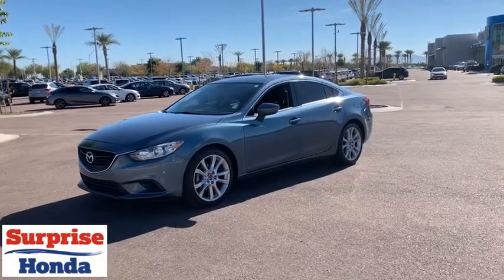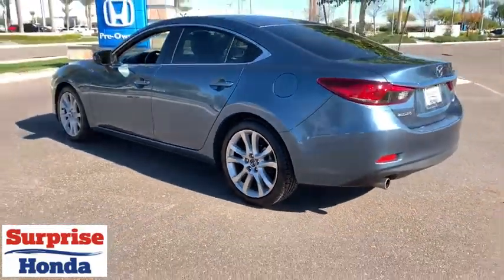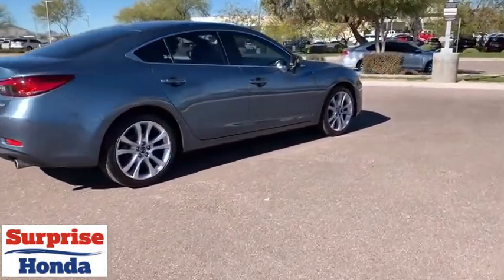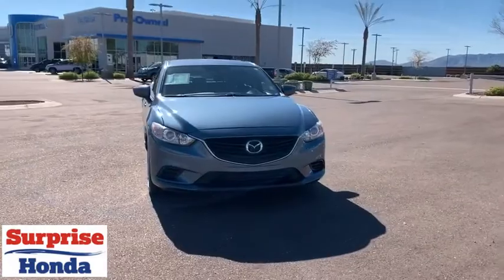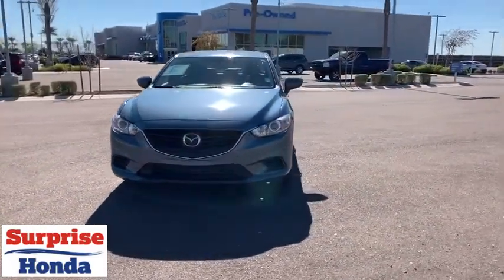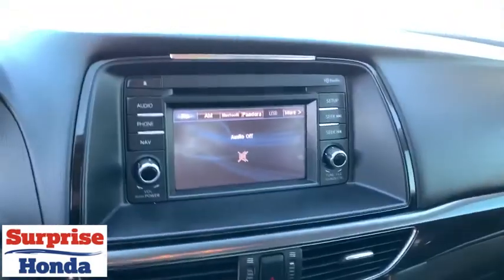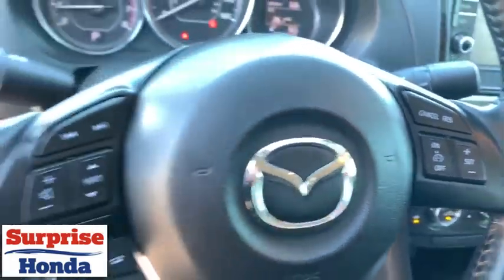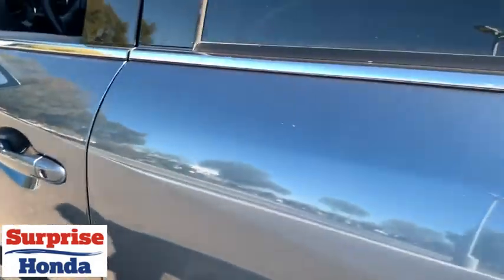2014 Mazda Mazda6 Phoenix, Surprise, Peoria, Avondale, Glendale, AZ 53204T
Used 2014 Mazda Mazda6
Surprise Honda: Servicing Phoenix, AZ near Surprise, Peoria, Avondale, and Glendale, AZ
2014 Mazda Mazda6  - Stock#: 53204T - VIN#: JM1GJ1V67E1145133

Surprise Honda
13270 Autoshow AVe

Clean CARFAX. Blue Reflex Mica 2014 Mazda Mazda6 i Touring FWD 6-Speed Sport Automatic SKYACTIV??-G 2.5L I4 DOHC 16V26/38 City/Highway MPGAwards:* 2014 KBB.com 5-Year Cost to Own AwardsYou've done your research, so stop by Surprise Honda at 13270 N Autoshow Avenue, Surprise, AZ 85388 today to drive home in your new car!Reviews:* When function and form are treated as one, engineering is elevated to an art form. The all-new Mazda6 is the product of engineer and designer working in unison, from start to finish, daring to reimagine the automobile as a whole. It is the true definition of the modern sports sedan. The new 2.5L SKYACTIV-G gasoline engine takes the technology of its 2.0L predecessor and pushes the boundaries of innovation even further. Mazda engineers increased its torque output to 185 lb-ft, which means you get more power transferred to your wheels for significantly better off-the-line and cornering performance, all without compromising fuel efficiency. Combine it with the ultra-responsive 6-speed SKYACTIV-MT manual or the smooth 6-speed SKYACTIV-Drive Sport automatic transmission and the result: 184 horsepower and an astounding EPA-estimated 38 MPG hwy. It all begins when you slide into the luxurious driver's sport seat and fire up the engine with the push button start. With Mazda's newly available Commander Switch, you can control the sound system and Bluetooth phone and audio streaming conveniently from the center console. Other available features include leather trimmed upholstery and heated sports seats. Crisp, immersive sound is delivered through an available 11-speaker Bose Centerpoint Surround Sound System with AudioPilot ambient noise compensation technology. With the SKYACTIV-Body, SKYACTIV-Chassis and intuitive safety technologies, Mazda6 is built to protect. Safety features include six standard airbags, should the airbags deploy standard E911 notification uses Bluetooth and your paired phone to call 911 automatically. Available Blind Spot Monitoring uses motion-detecting technology to scan your blind spots. Source: The Manufacturer Summary* While many midsize sedans are plain-vanilla, the Mazda6 spices the segment up with dramatic exterior styling, innovative technology and a significant dollop of fun-to-drive. Source: KBB.com* Smooth and responsive powertrain; quick acceleration; impressive fuel economy; sporty handling; well-built interior with top-quality materials; stylish looks. Source: Edmunds